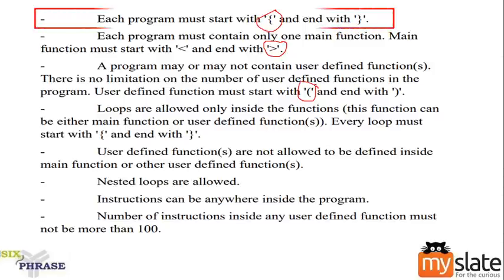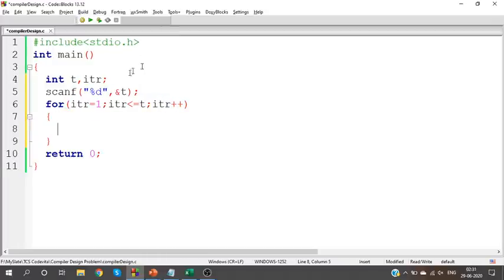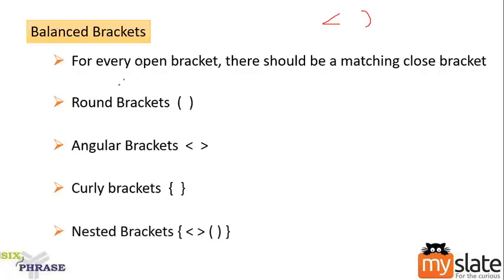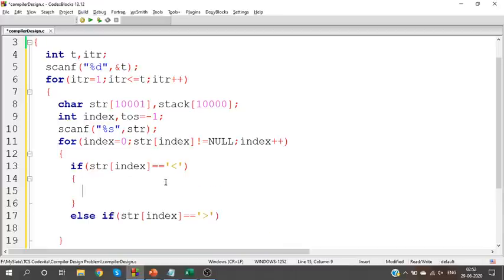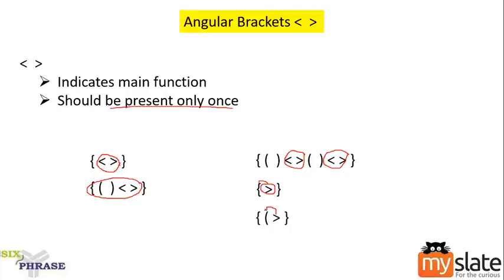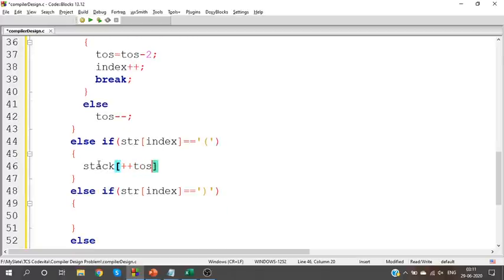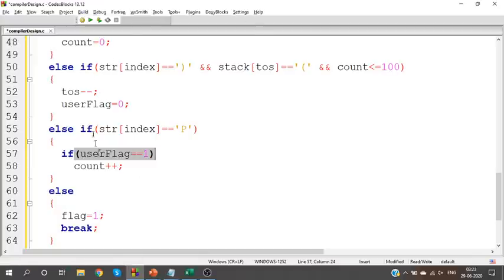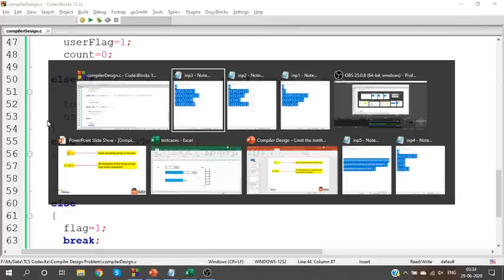TCS Codevita 19 - Compiler Design Problem